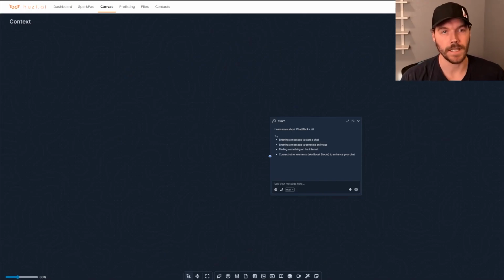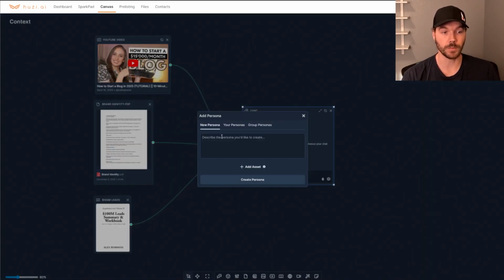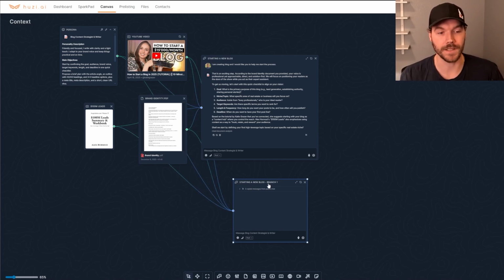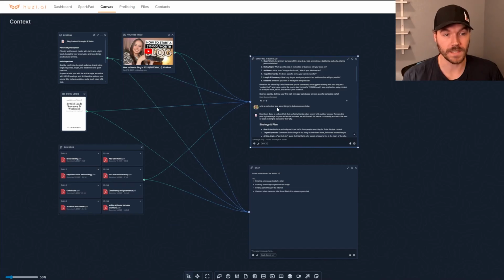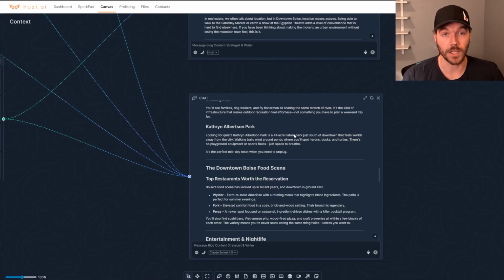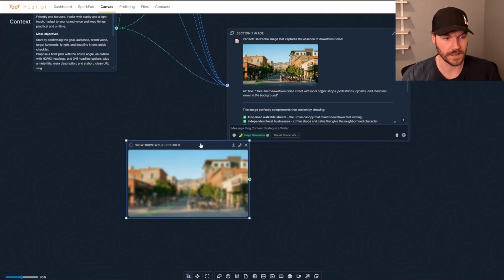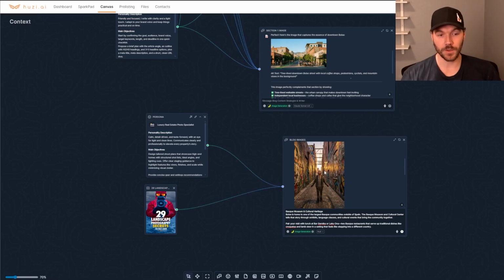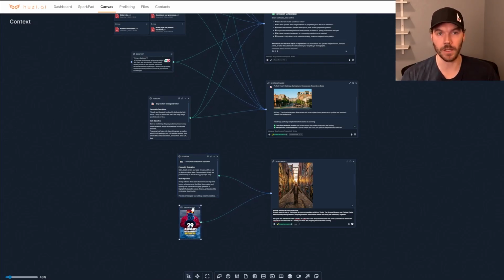How I Use AI to Write Blogs in Half the Time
AI blog writing workflows need proper context like transcripts, brand files, and personas to avoid generic output. This tutorial shows you how to create SEO, AEO, and GEO optimized blogs in 30 minutes using a visual Canvas workspace with ChatGPT for research and Claude for copywriting.

ChatGPT excels at research and deep thinking while Claude Sonnet produces cleaner copywriting for blogs. Instead of using one AI tool for everything, this workflow lets you switch models while keeping all your context—keywords, brand voice, example content, and SEO rules—visually organized in one workspace.

AEO and GEO optimization requires structured content with 18-token extraction moments for AI citations. You'll see how to use branched chats to separate keyword research from content creation, how to generate section-specific images with consistency, and how to run a final peer review using YouTube video best practices for SEO visibility.

This AI content creation workflow works for real estate blogs, service business content, and any niche where you need SEO-optimized articles. Whether you're creating content weekly or managing a team's output, this Canvas approach reduces blog creation from half a day to 30 minutes.

Chapters:
0:00 Why Most AI Blogs Fail Without Context
0:24 Setting Up Canvas: Videos, Files, Books & Personas
2:02 Keyword Research Using Branch Chats
3:33 ChatGPT vs Claude: Research vs Copywriting
5:01 Generating Blog Images & Peer Review Loop